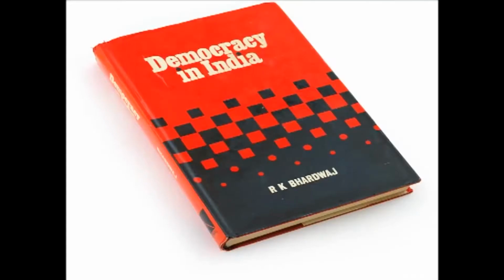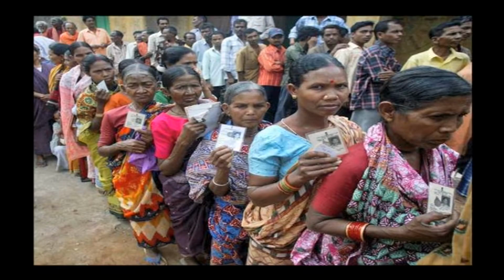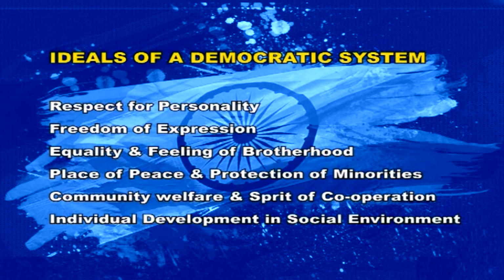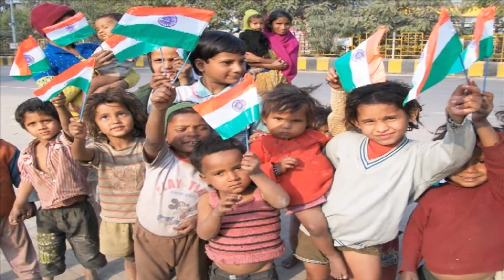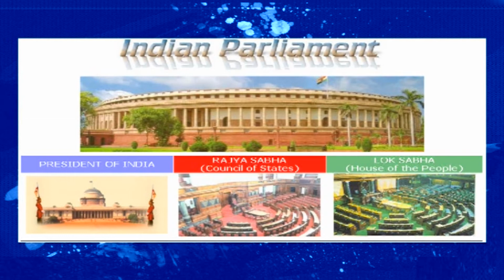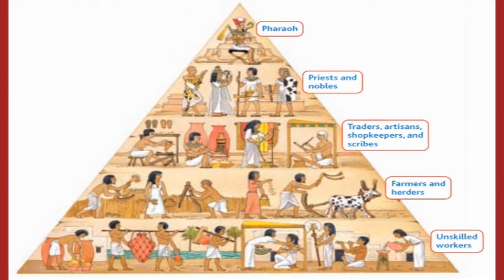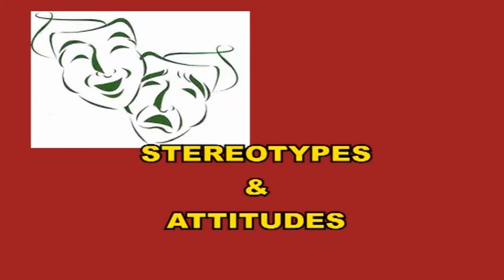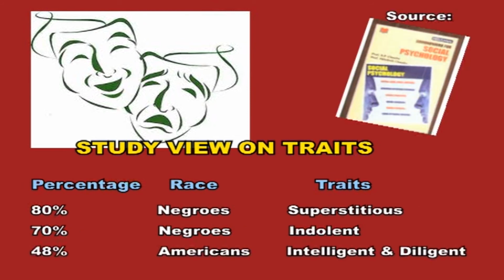23 Democracy & Stereotypes of Social Psychology